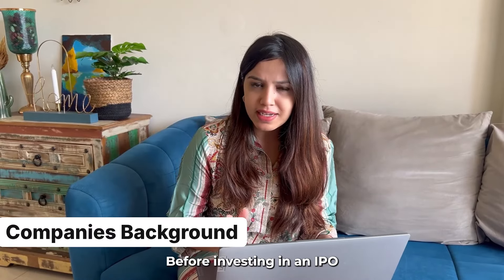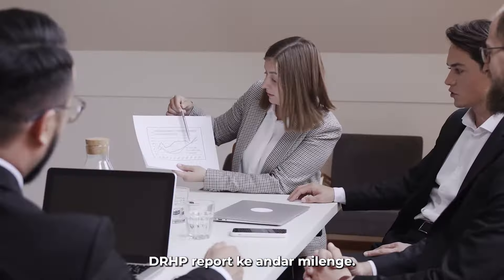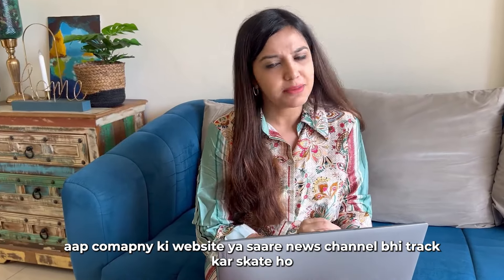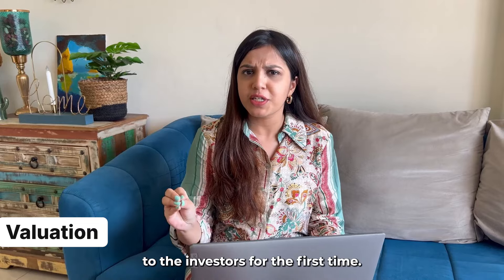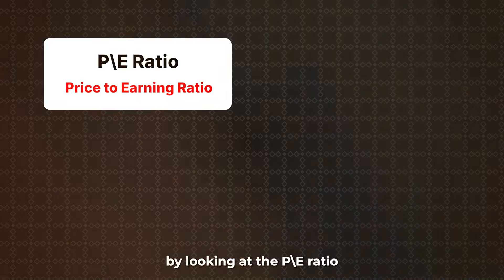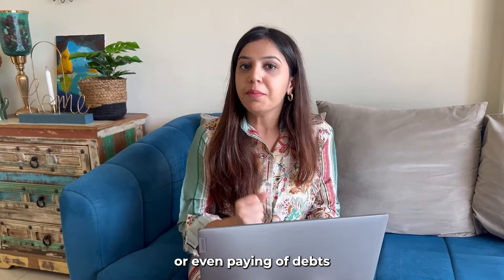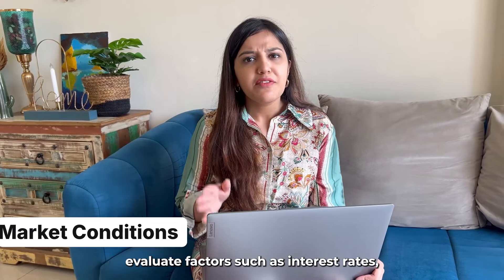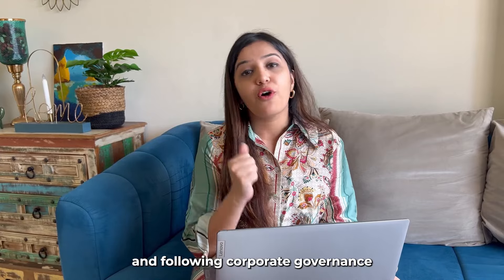10 factors you must know before applying for IPOs | YES SECURITIES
Discover the key factors crucial for making informed investment decisions in IPOs! From analyzing financial performance to understanding market conditions, our latest video breaks down the essentials for savvy investing. Join us as we unlock the secrets of IPO investing and navigate the world of finance together.

00:00 - Introduction
00:15 - #1 Company’s background
00:27 - #2 Financial Performance
00:46 - #3 Industry Analysis
00:59 - #4 Risks & Challenges
01:13 - #5 Valuation
01:31 - #6 Use of proceeds
01:42 - #7 Underwriting Banks
01:48 - #8 Lock up period
02:00 - #9 Market Conditions
02:10 - #10 Legal and Regulatory Compliance